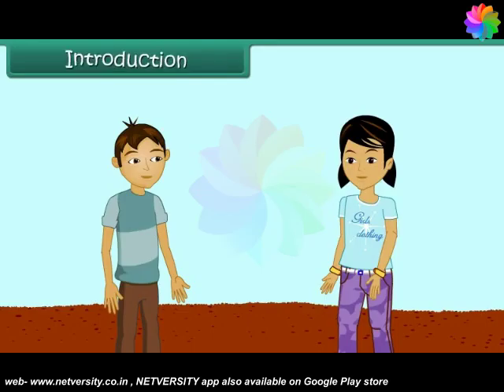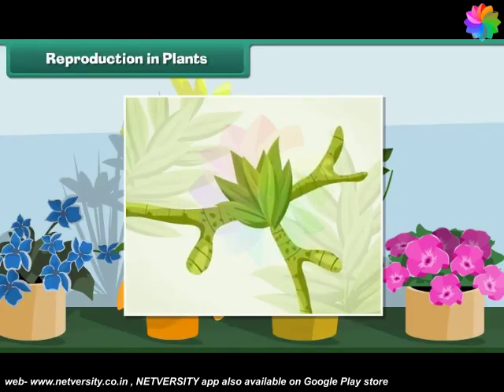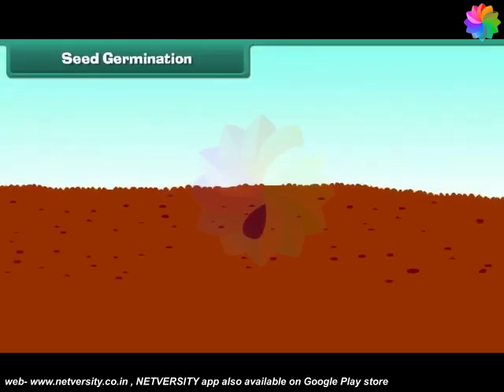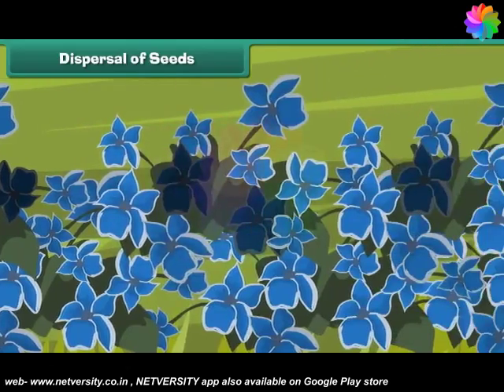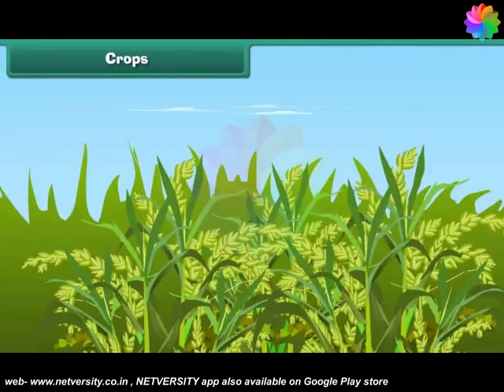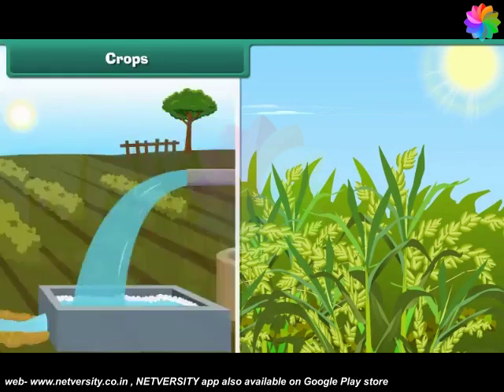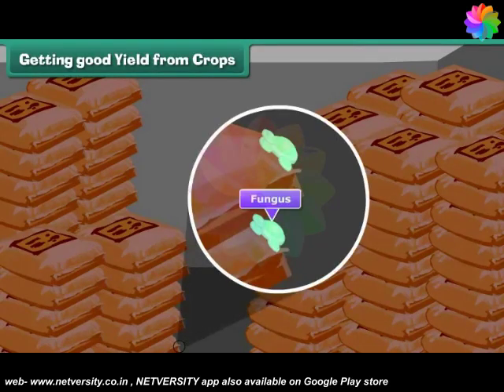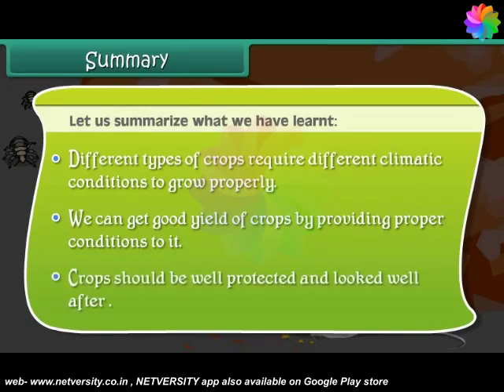Class 5th English Medium Science Reproduction in Plants